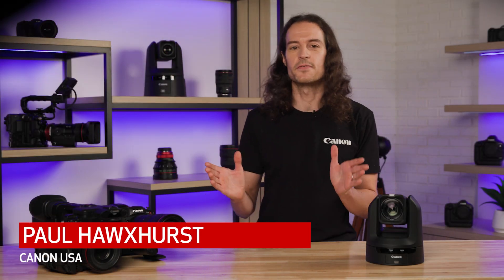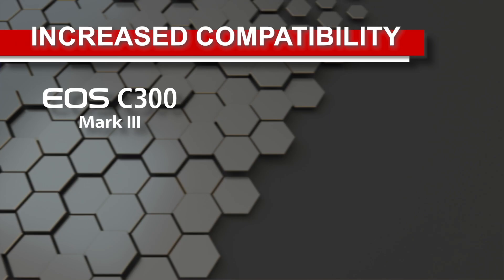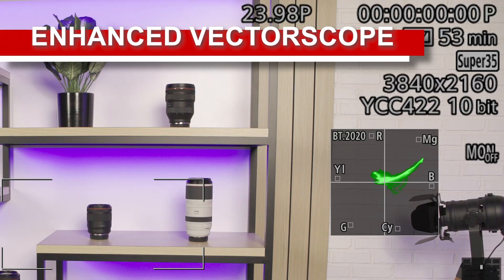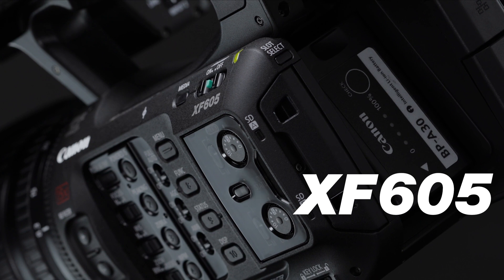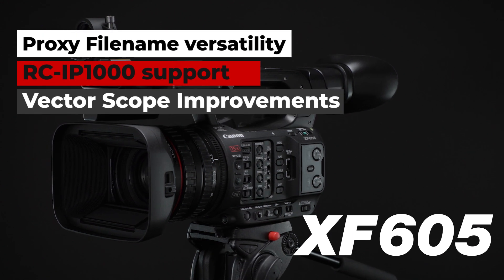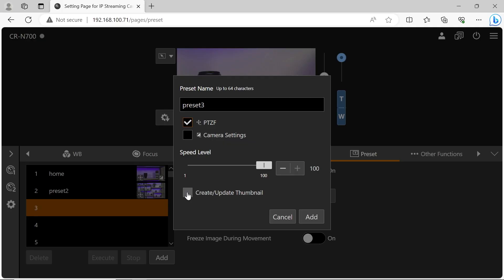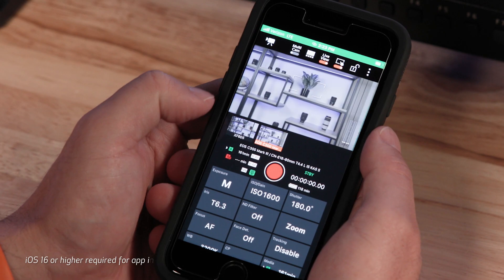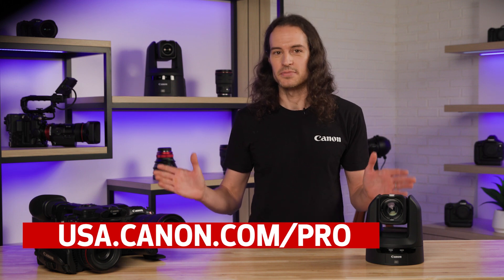Canon Cinema EOS Firmware Update – November 2023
Learn more about the free firmware updates for our Cinema EOS cameras, PTZ cameras, and XF605 camcorder. The firmware will be available in early December, including the new Canon Multi-camera Control app, which will allow you to control up to four compatible cameras from a single iPhone.